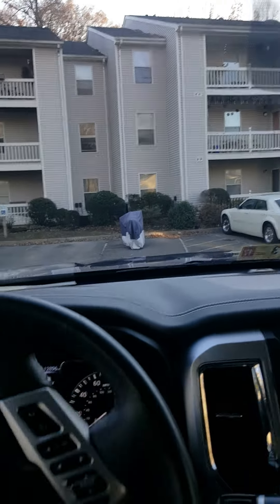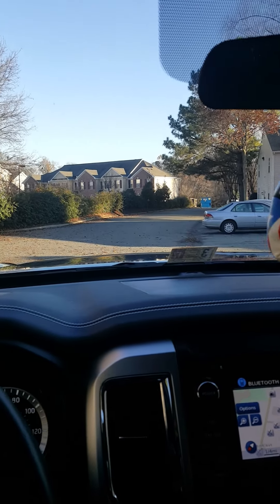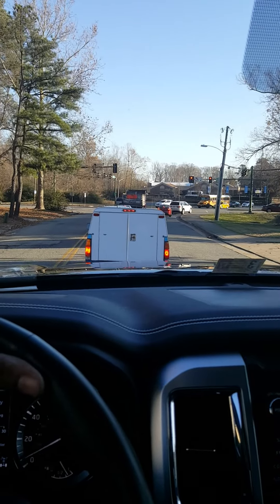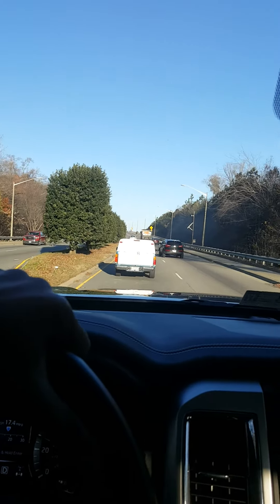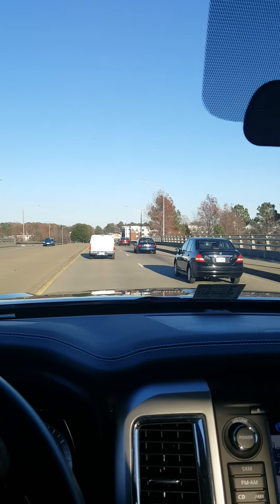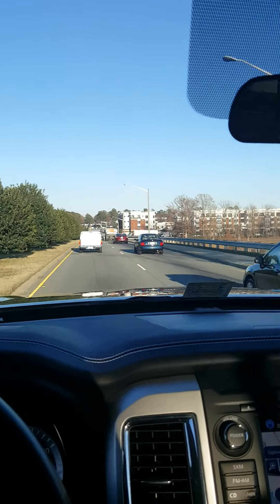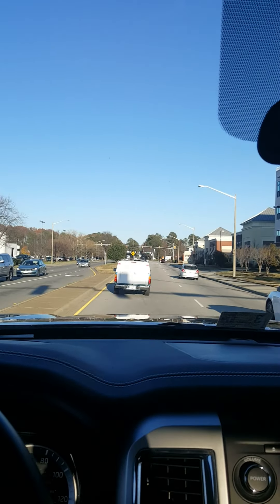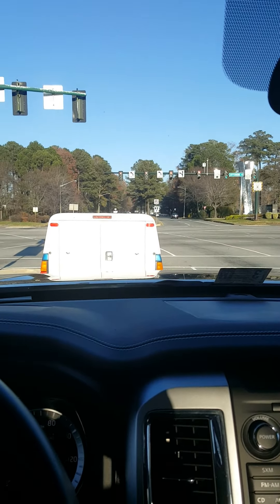Nissan Titan XD experience